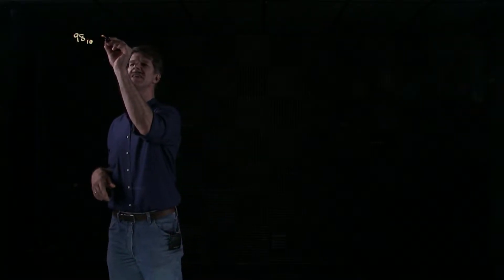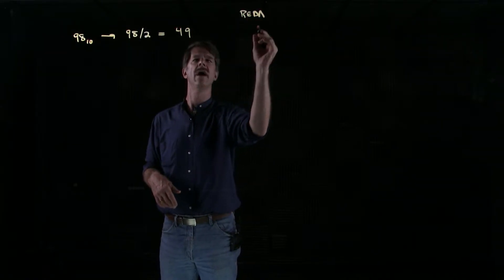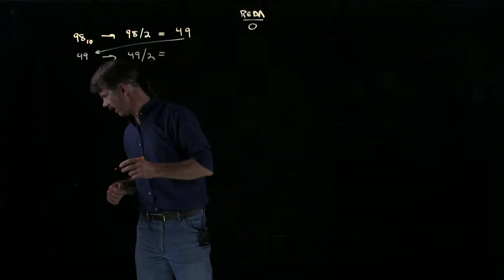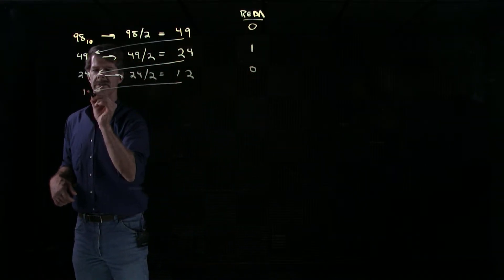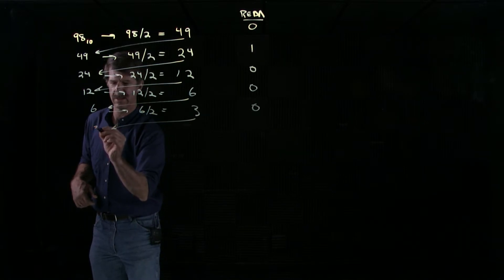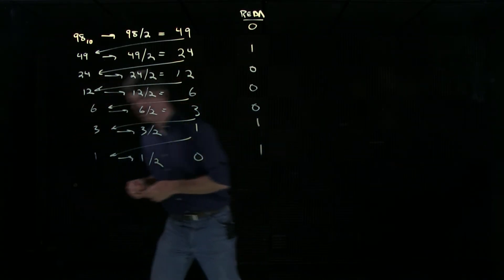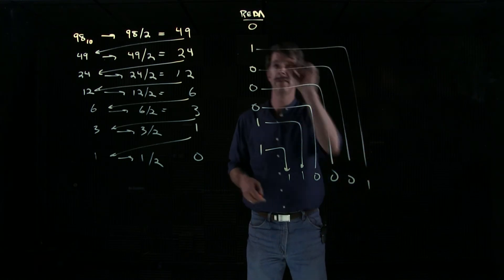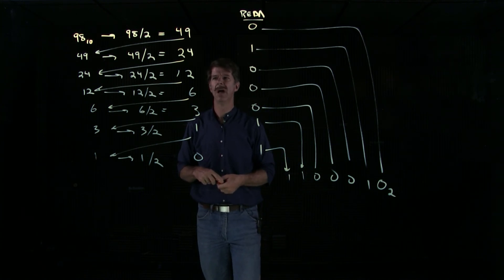Week 2 Fundamentals Bases 4 Dec to bin conversion